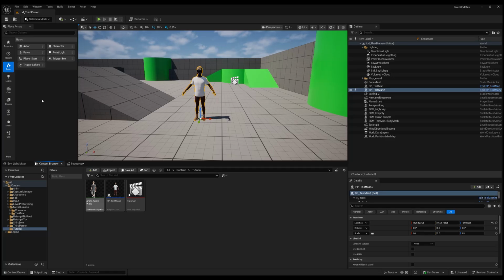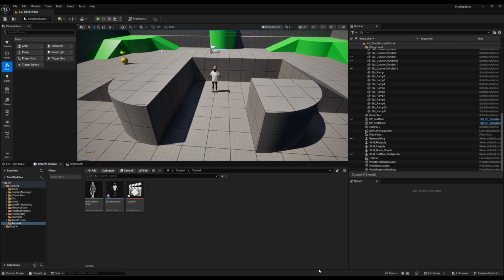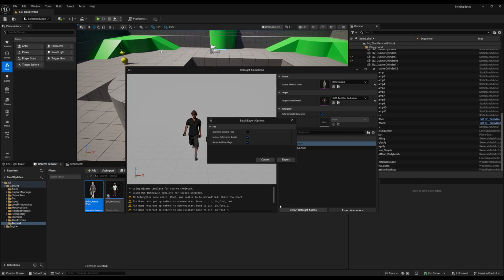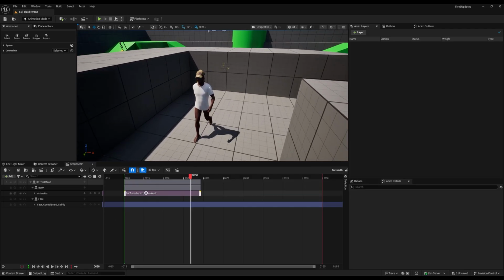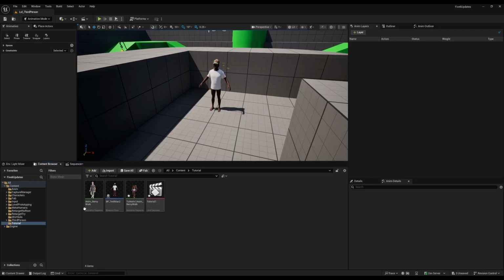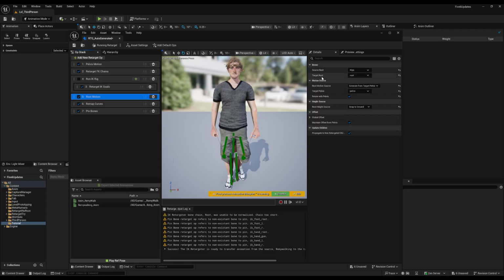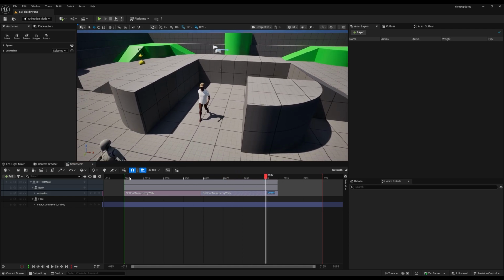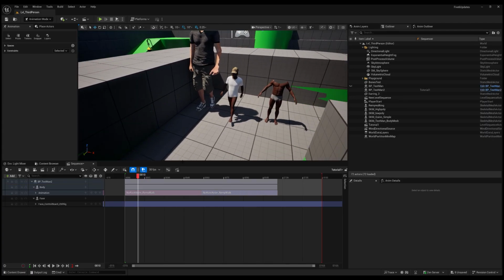Unreal Engine 5.6: Bone Matching Motion Blending Glitch Fix (Tutorial)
I might have found a workaround to the infamous UE 5.6 Retargeting Animation/Match previous bone glitch.